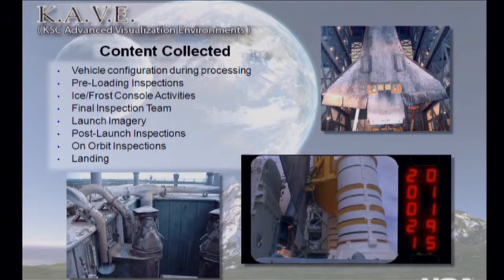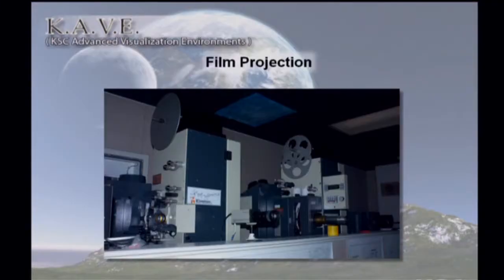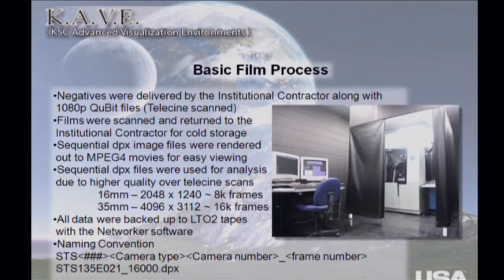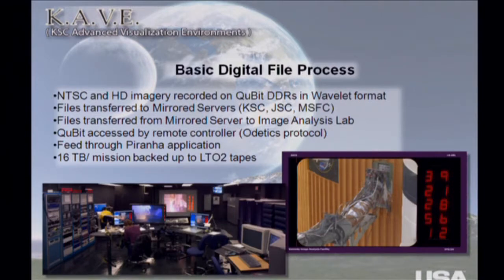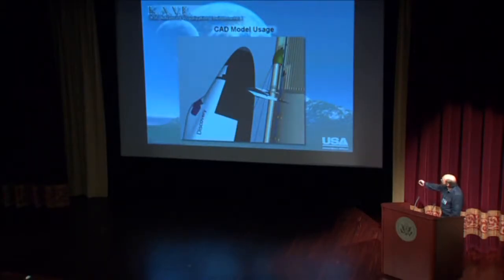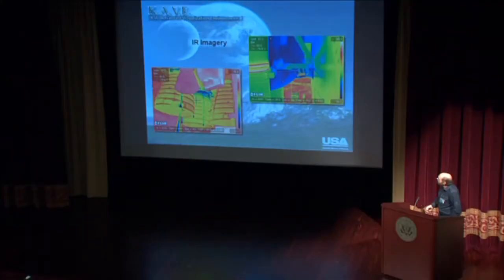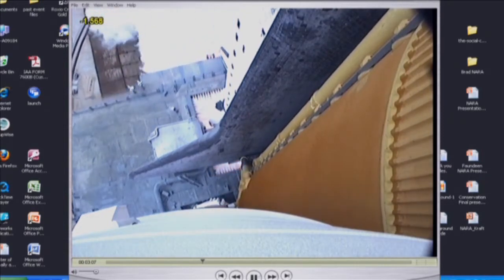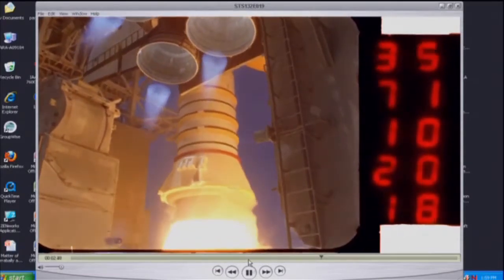2012 Preservation Conference: Brad Lawrence